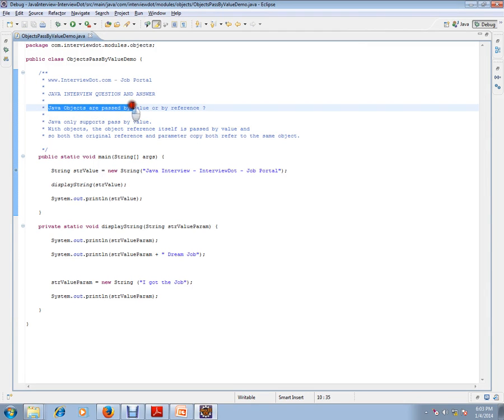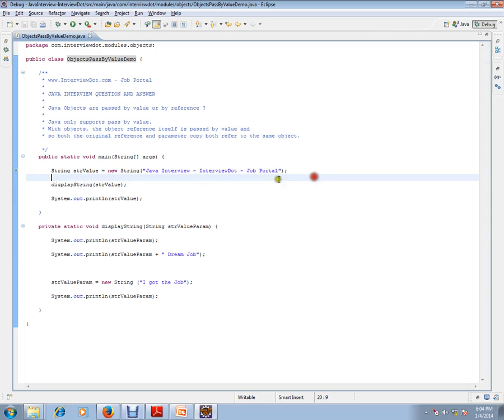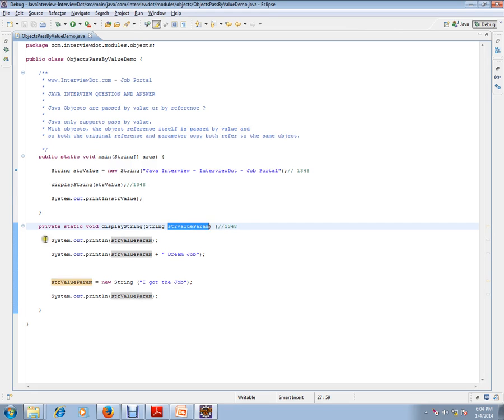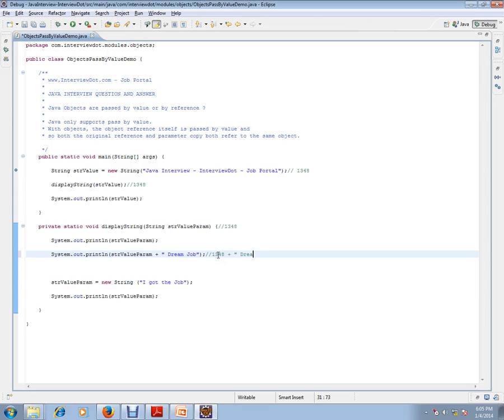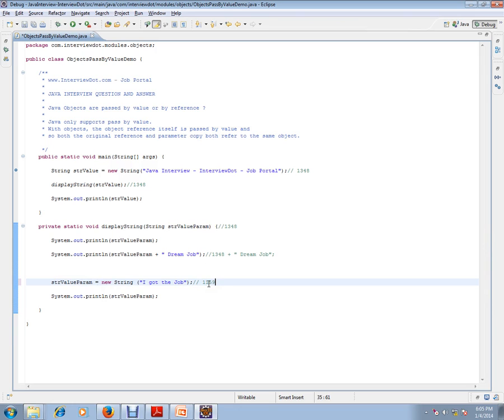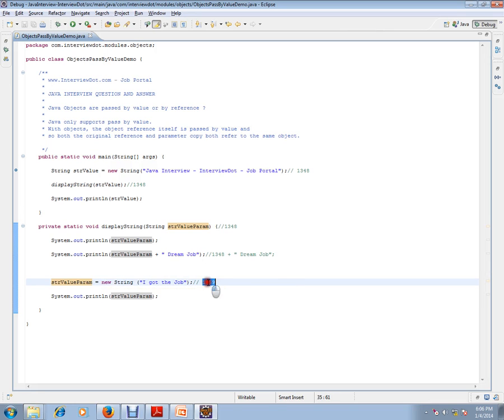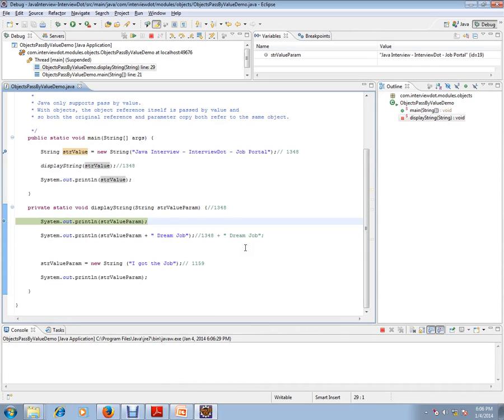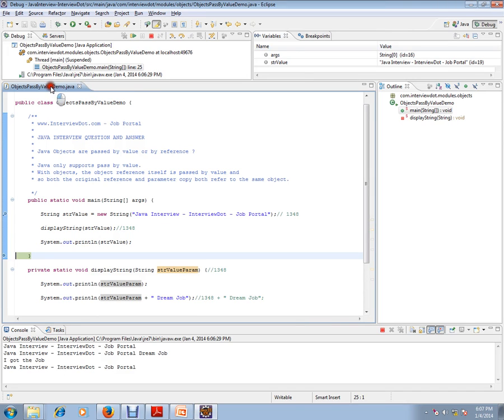Is Java Objects are passed by value or by reference